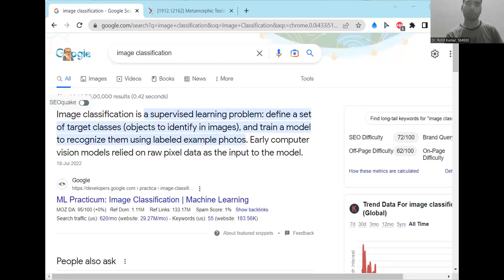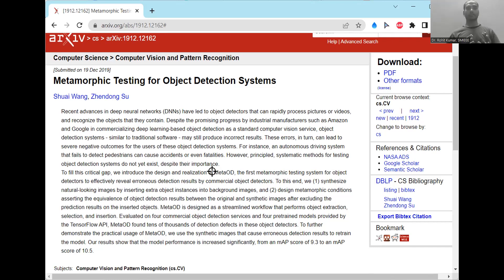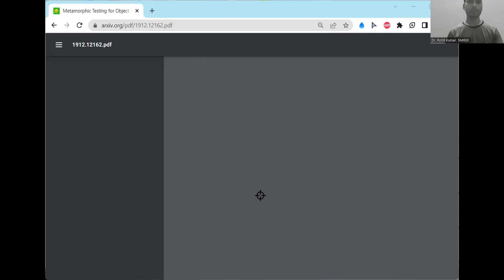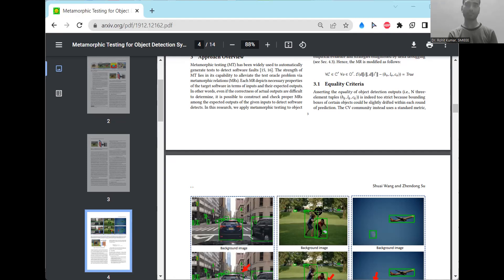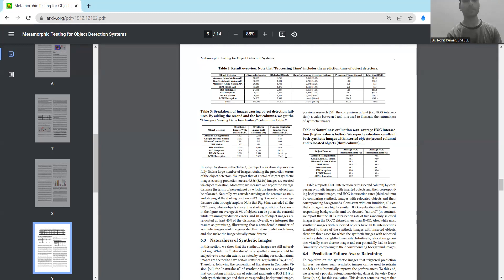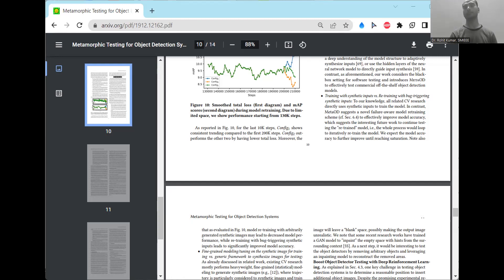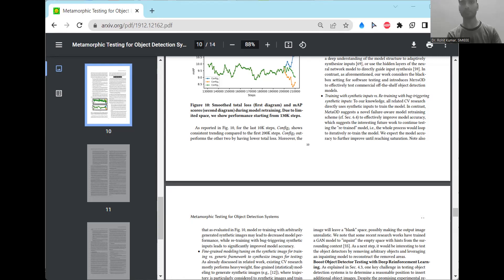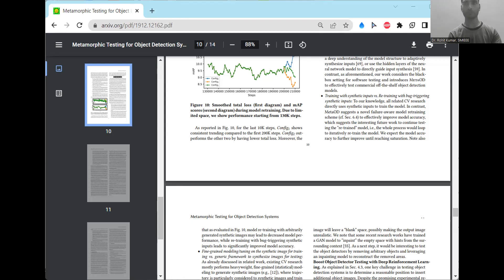Image Classification: Basic intro and Key details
A key endeavour that aims to understand a picture as a whole is image classification. The objective is to label the image in order to categorise it. Images with just one item visible and being examined are typically referred to as image classification. The analysis of more realistic situations in which several items may be present in a picture entails both classification and localization tasks, which is what is meant by object detection.